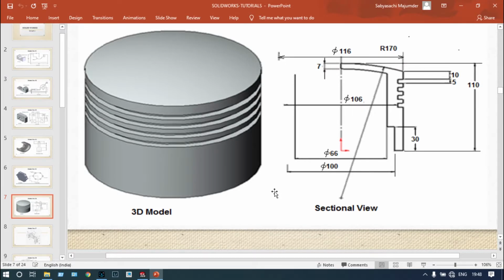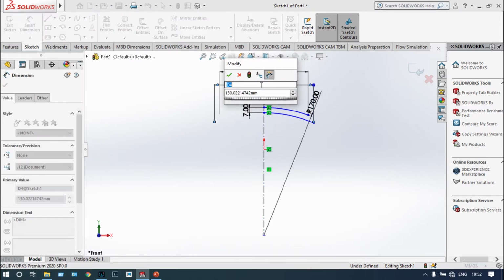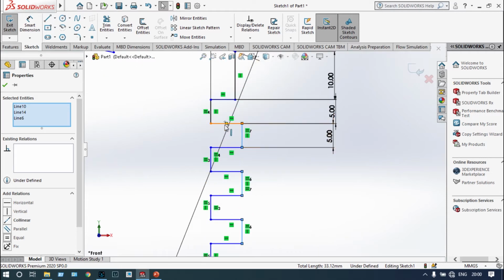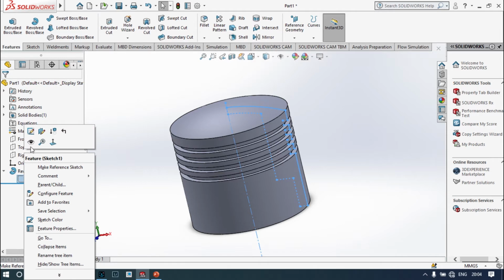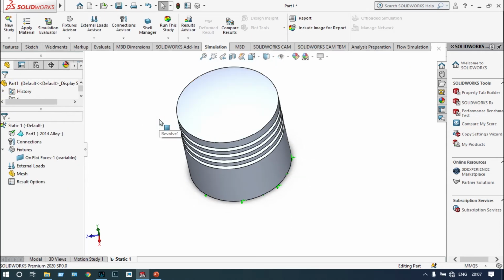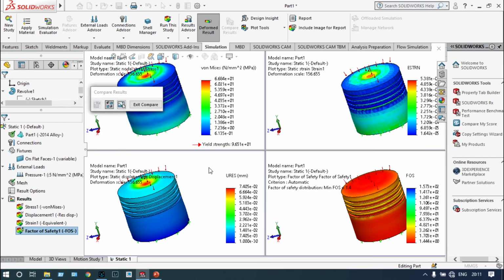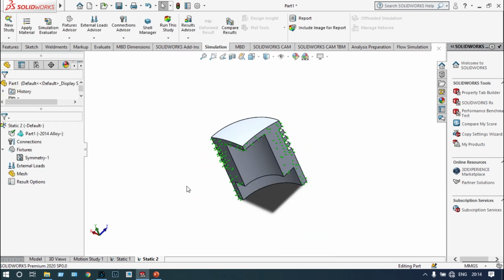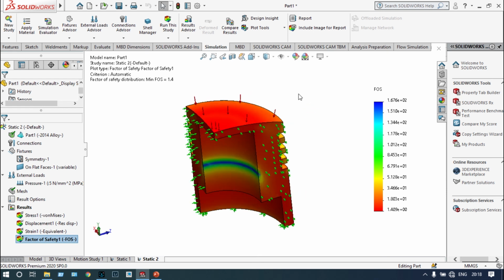Mastering Static Structural Analysis & Optimization with Symmetric Boundary Conditions in SolidWorks